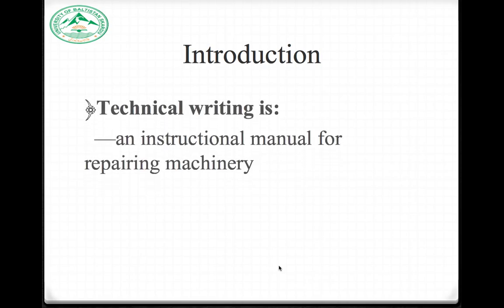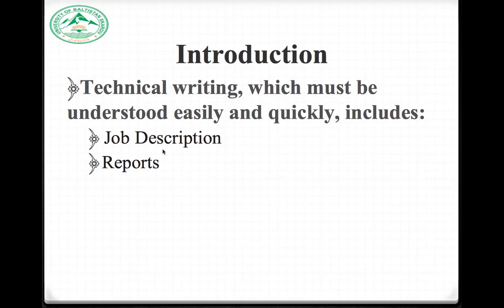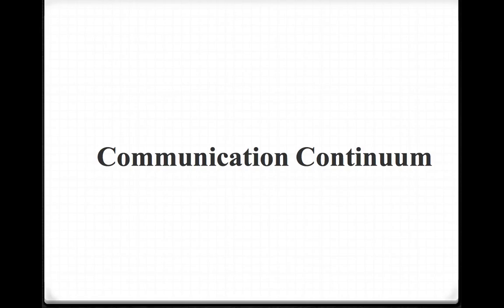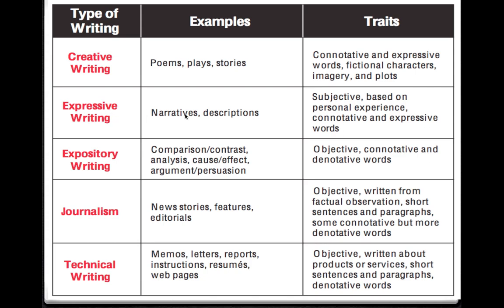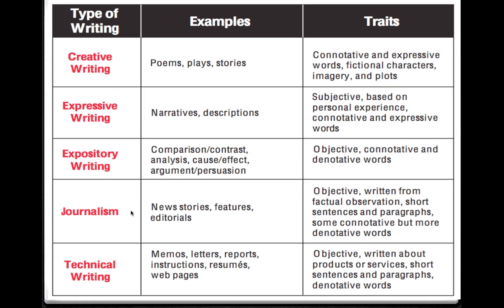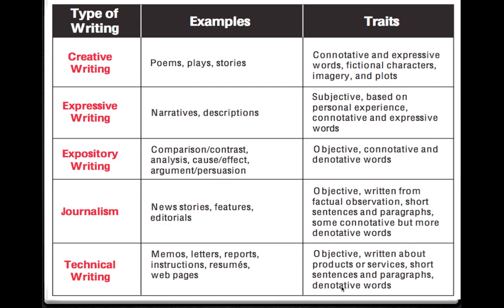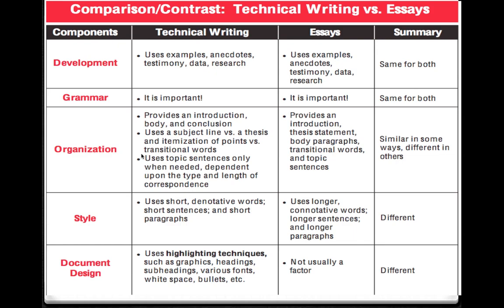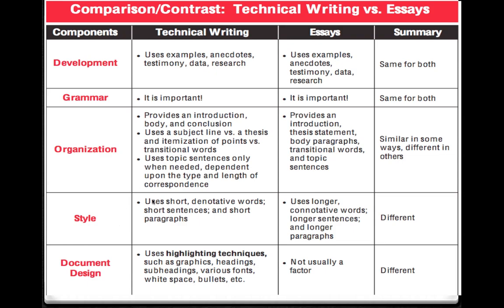How to write a Technical writing.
Tips for Technical writing